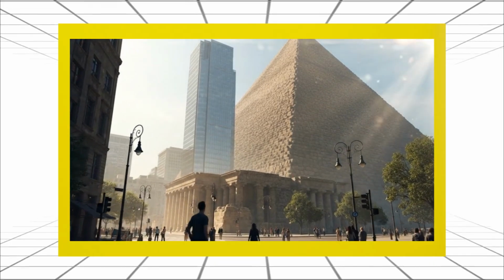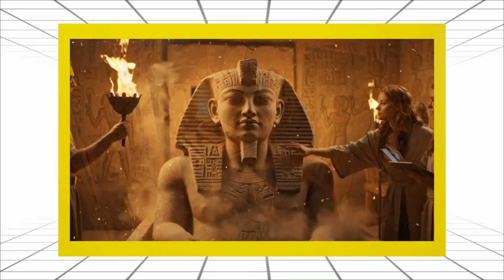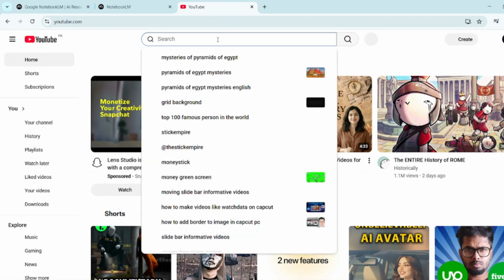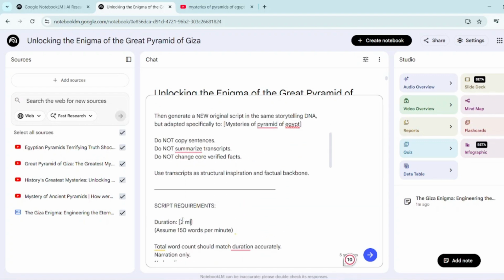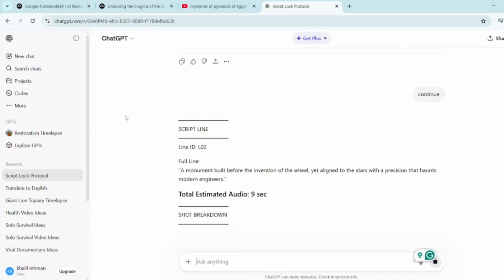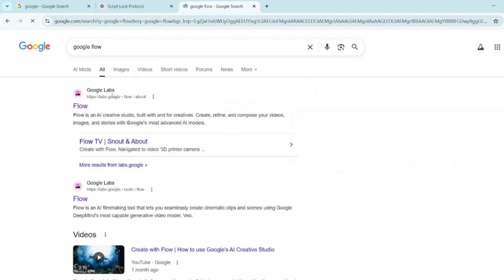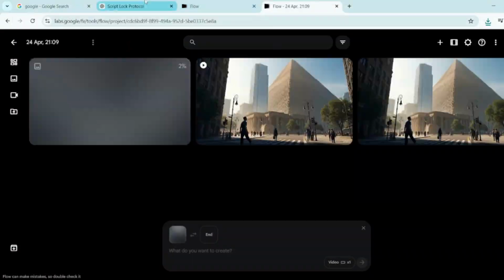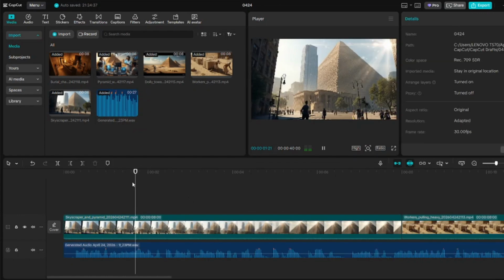NotebookLM (Clone Any Channel) + FREE AI VIDEO (Grok Replacement) = Generate Free & Unlimited videos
In this video, you will learn how to use NotebookLM and Meta AI together to generate unlimited YouTube videos for FREE.

This method allows you to clone the strategy of any successful YouTube channel, extract their content style using NotebookLM, and then use Meta AI as a Grok alternative to create scripts, ideas, and full videos automatically.

Scripting Prompt:

You are a 2026-grade Documentary Narrative Intelligence Engine.

Your task is to write a suspenseful, cinematic, fact-based Hindi documentary narration script.

IMPORTANT SOURCE RULE:
You MUST primarily rely on the uploaded source transcripts.
Analyze their:
Tone
Storytelling structure
Suspense pacing
Hook style
Emotional rhythm
Information density
Fact presentation style

Then generate a NEW original script in the same storytelling DNA,
but adapted specifically to: [VIDEO TOPIC]

Do NOT copy sentences.
Do NOT summarize transcripts.
Do NOT change core verified facts.
Use transcripts as structural inspiration and factual backbone.

SCRIPT REQUIREMENTS:

Duration: [MENTION DURATION]
(Assume 150 words per minute)

Total word count should match duration accurately.

Narration only.
No headings.
No timestamps.
No scene directions.
No bullet points.

STRUCTURE FLOW:

1. Open with a powerful cinematic hook.
   It must create immediate tension, curiosity, or shock.

2. Gradually build suspense using layered storytelling.
   Reveal information in stages — not all at once.

3. Maintain emotional engagement.
   Use dramatic pauses in writing style (short impactful sentences).

4. Use simple, clear Hindi.
   Avoid complex Sanskrit words.
   Keep it conversational but cinematic.

5. Blend facts naturally inside storytelling.
   No textbook explanation tone.

6. Keep narrative immersive and intense.
   Make viewer feel inside the event.

7. End with a powerful closing line
   that leaves emotional or psychological impact.

STYLE INSTRUCTIONS:

Tone: Suspenseful, serious, investigative
Emotion: Controlled but intense
Pacing: Slow build → High tension → Deep conclusion
Language: Simple Hindi, cinematic rhythm
Audience retention focus: High

Avoid:
Over-dramatization beyond facts
Repetition
Robotic explanations
List-style narration

This must feel like a high-retention YouTube documentary
similar in depth and cinematic tension to viral investigative channels.

Now generate the full narration script.

Image prompt is in comment pin

cashcow channel method
ai content creation
notebooklm youtube
meta ai for youtube
clone channel strategy
ai youtube videos free
automated youtube videos